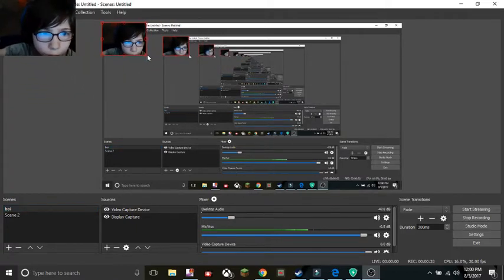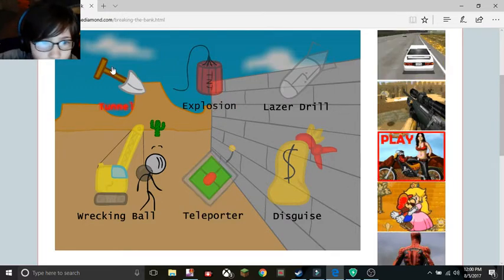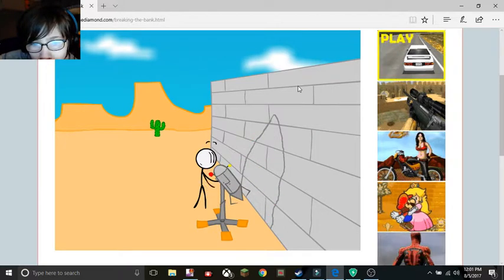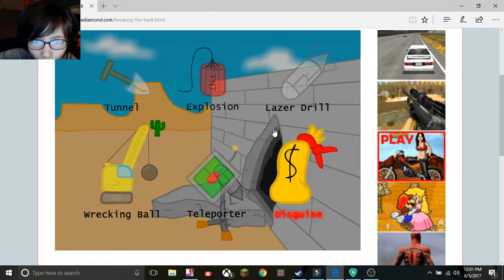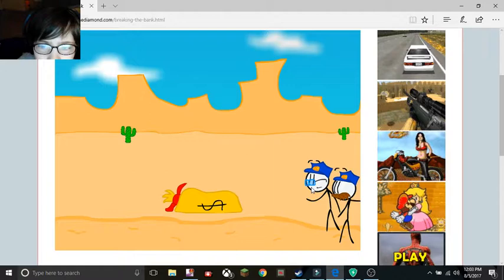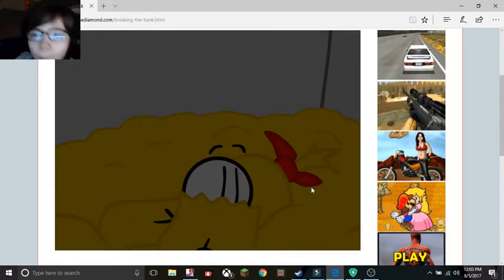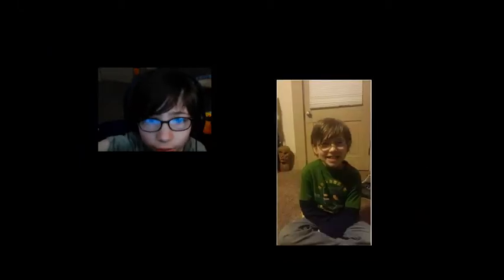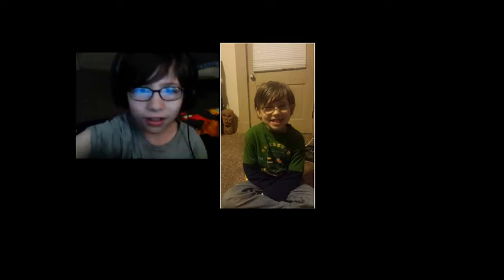SO FUCKING SHORT | HENRY STICKMIN ROBS A BANK!!!